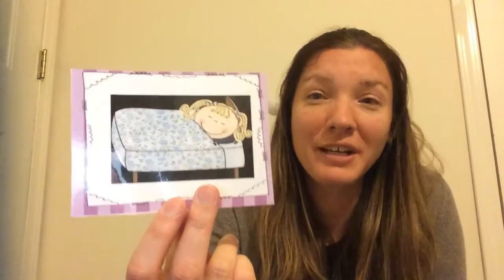Goldilocks and the Three Bears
Help Ms. Kristen retell the story using pictures.